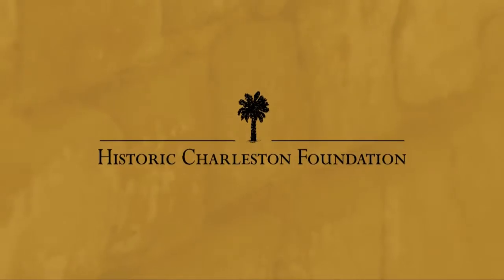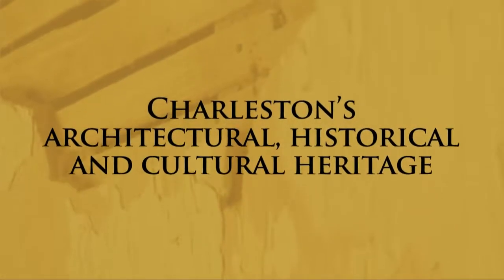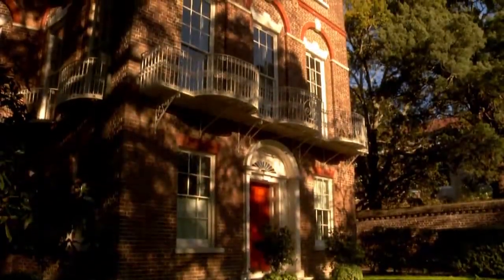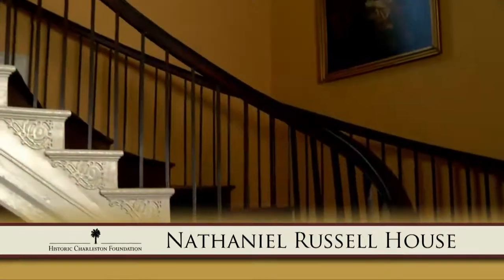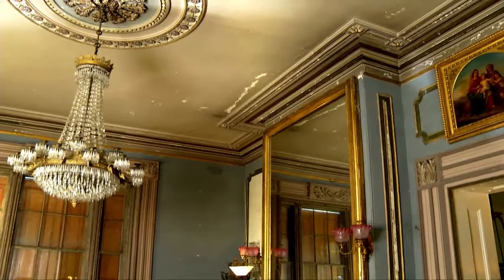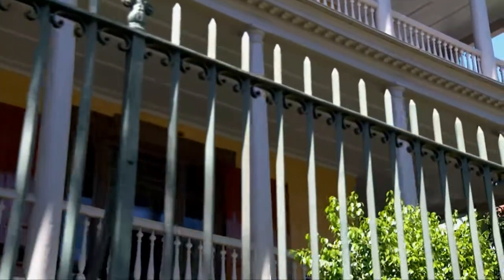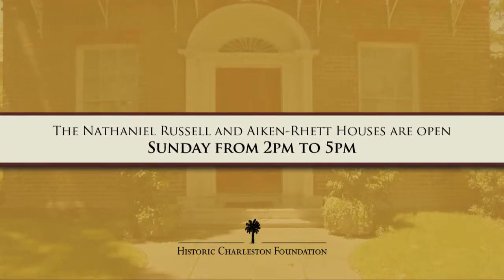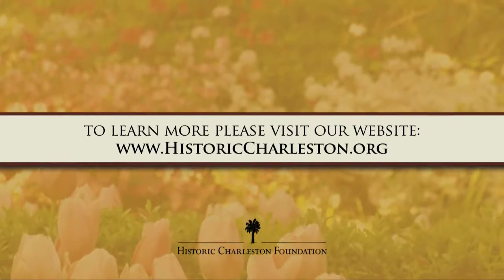Historic Charleston Foundation House Museums: Aiken-Rhett House & Nathaniel Russell House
The Aiken-Rhett House (c.1820) is considered one of the most intact urban townhouse complexes in Charleston. Well-preserved Gothic Revival style outbuildings, paint a vivid picture of slave life in an urban antebellum household.

Set amid spacious formal gardens, the Nathaniel Russell House (c.1808) is widely recognized as one of America's most important neoclassical dwellings. It represents the grandeur and optimism of the new nation after the American Revolution.